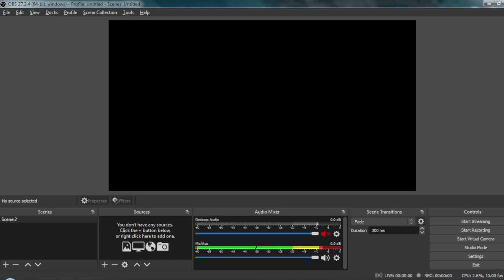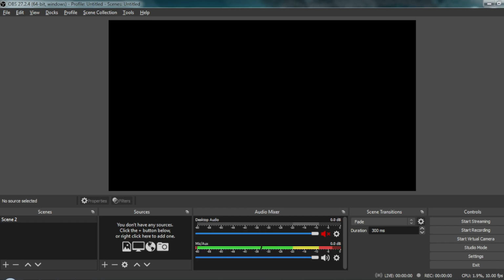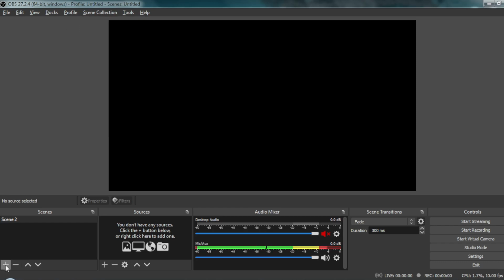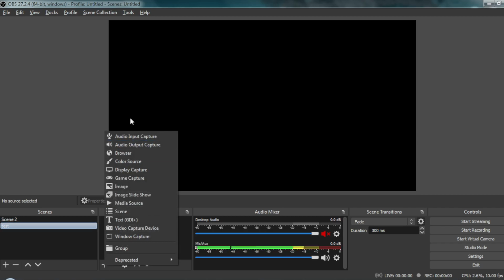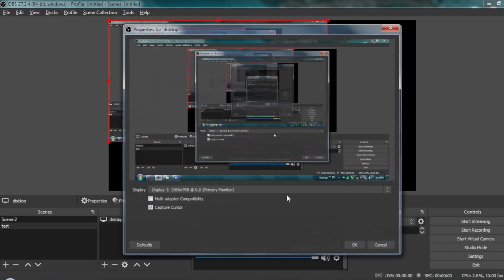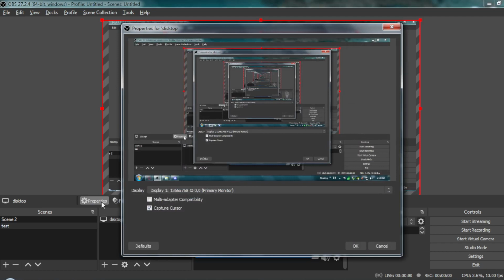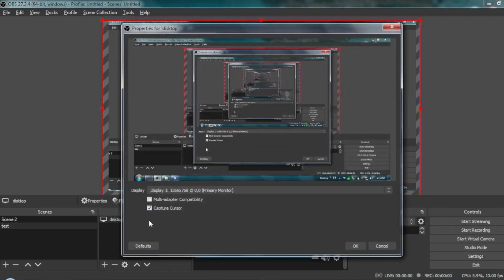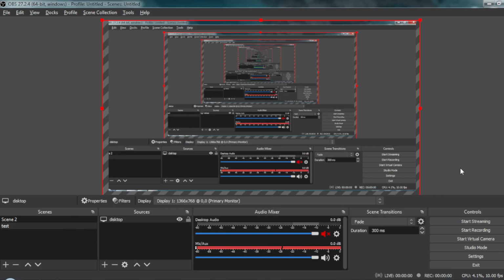How To Hide Cursor In OBS Tutorial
Today I show how to hide cursor in obs,how to hide cursor in obs studio,obs hide cursor,how to hide mouse cursor in obs,how to hide mouse in obs